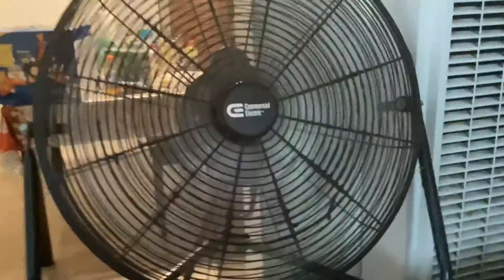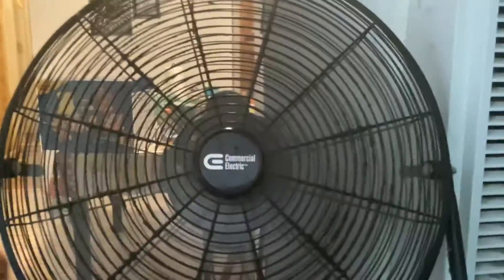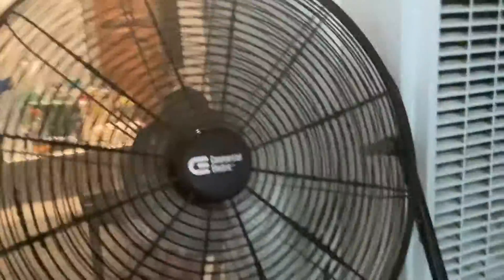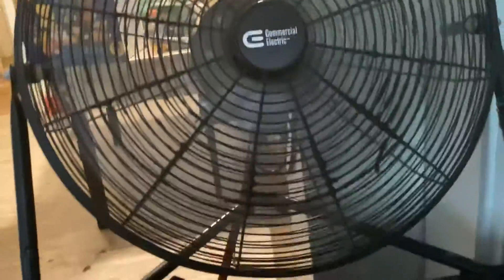20in commercial electric floor fan at Christopher’s house￼